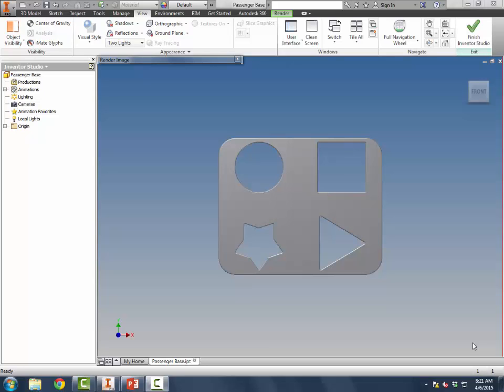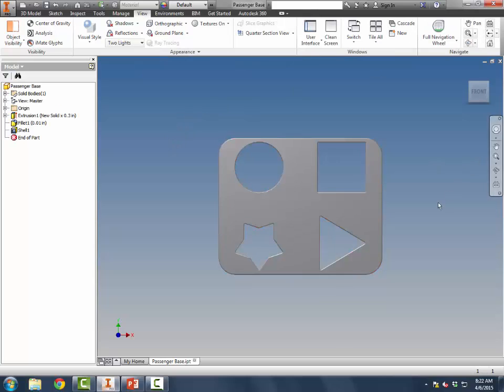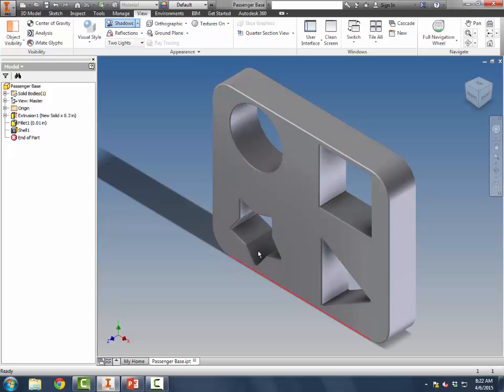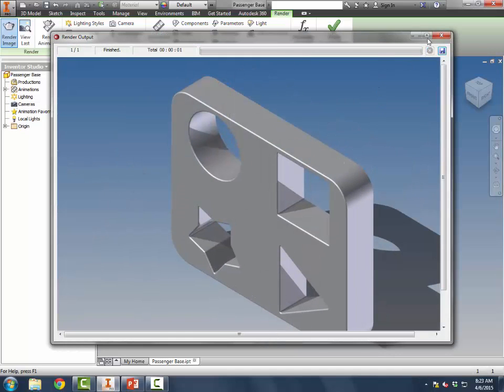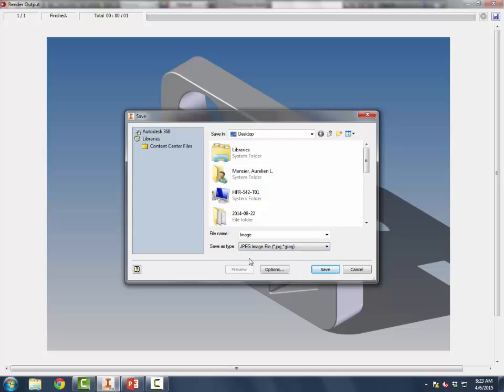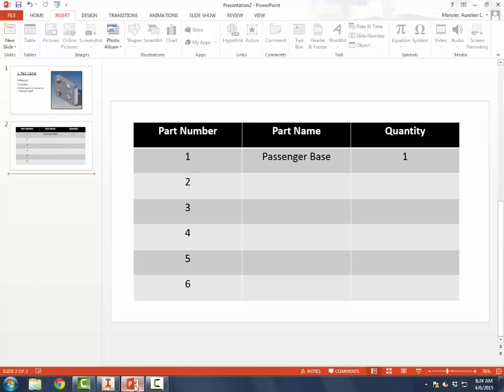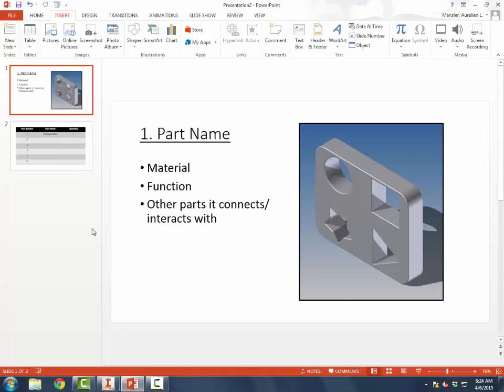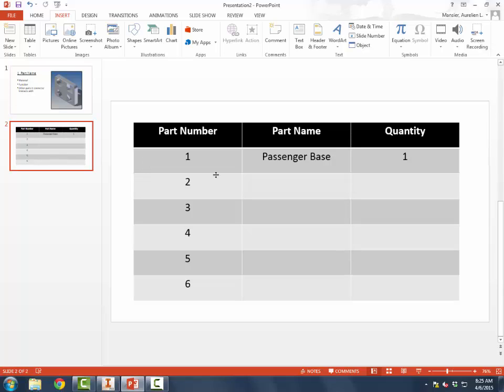Creating Renderings in Inventor